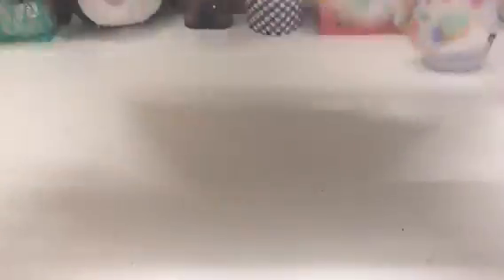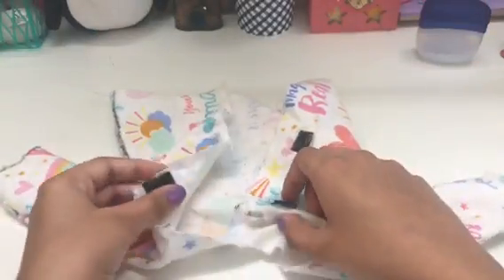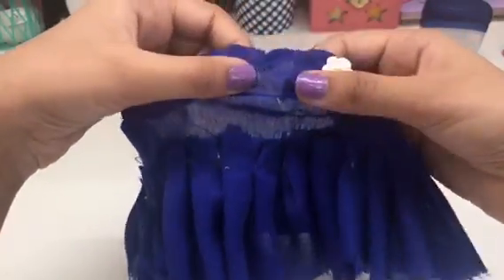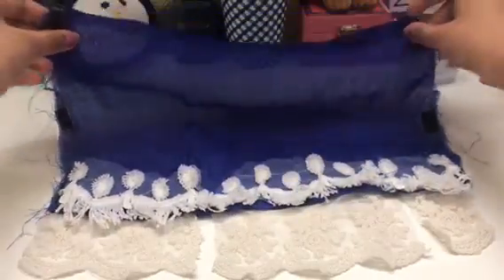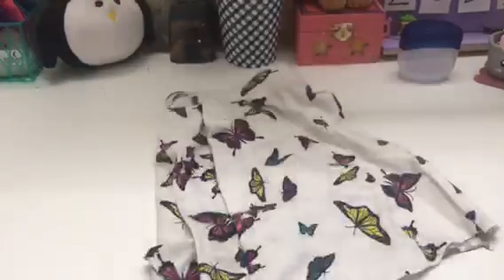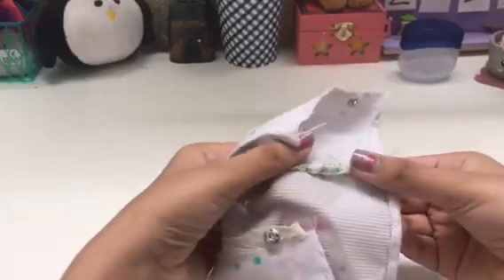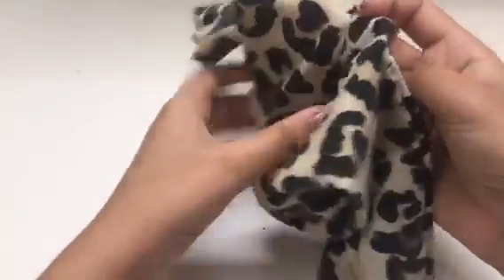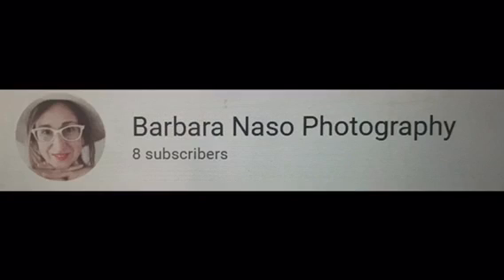Fixing My Doll's Clothes!!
Hey Guys,
Today I will be fixing some of my doll's clothes that are either ripped from somewhere, the stitches are loose, or that they don't fit her. What I
mean by that is that the elastic got loose, and it slips off her. So I am going to be fixing all of those today. I hope that you get inspired and enjoy the video!

Also, if for some reason I don't have shoutouts in my video, that's because I filmed those videos before I decided to do shoutouts, and those videos are still being edited or are having some technical difficulties. So if that happens, I am really sorry for that but I will try my best to only have a
a couple of those kinds of videos that don't have shoutouts in them.

Announcements!!

I am going to posting the time and date on when I am posting each video the day before and then you guys can comment there on my Discussion Tab.

I am also doing shoutouts every week so all you have to do to enter is:
3. Comment "Done" on my recent Discussion post

Extra!

I would also love to get ideas and inspiration from you guys. So if you have a video suggestion, let me know in the Discussion Tab and I would love